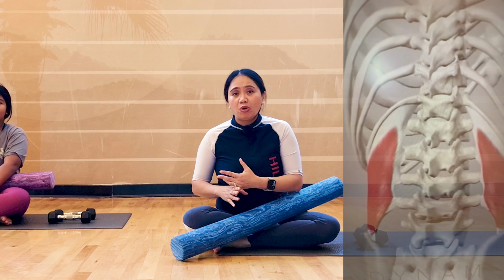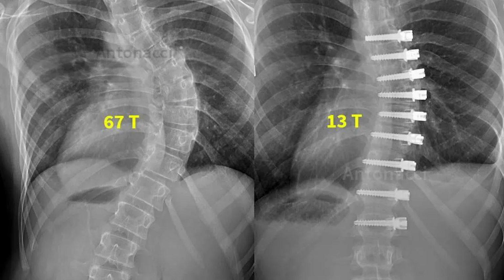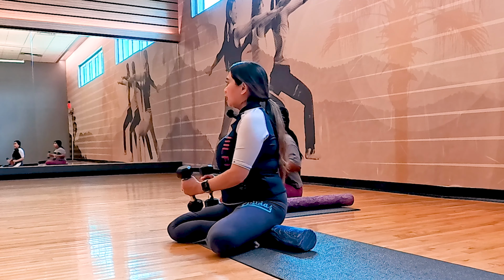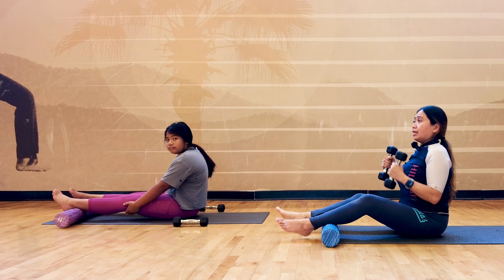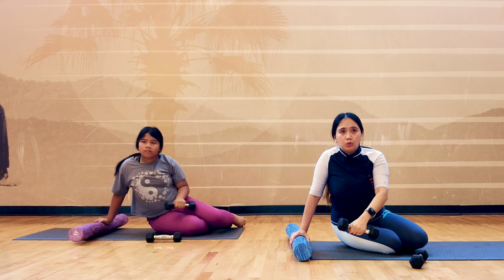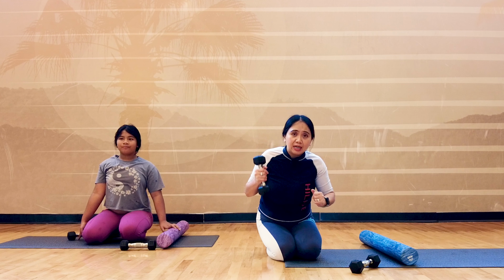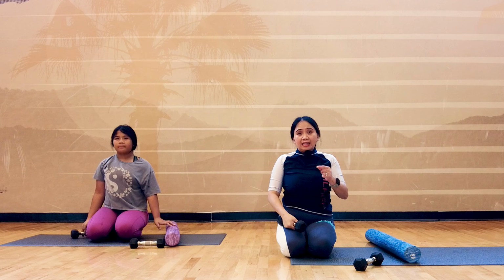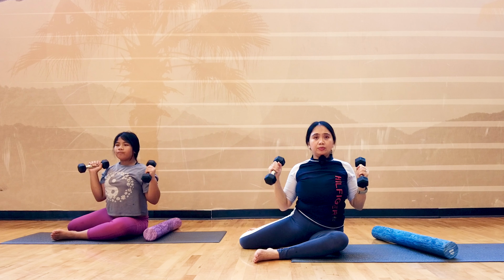Low Back Pain in One Side Quadratus Lumborum Pain and Tightness Program Fix!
➡️Learn more about Core Back Protocol BOOK a FREE one on one coaching  Consultation by clicking here

Restore Pelvic Floor Health: 8-Week Summer Transformation! Join the STRIVE Program to Fix the Leaks!

The quadratus lumborum (QL) is your deepest abdominal muscle. It’s found in your lower back, between the top of your pelvis and your lowest rib.

The QL supports good posture and helps stabilize your spine when you bend to the side or extend your lower back.

Working some QL stretches into your fitness routine can improve flexibility in your back and relieve old aches and pains while helping prevent new ones.

 Your back has been achy, but no big deal. Then, it happens—you bend down to tie your shoe, or you lifted something very heavy with rotation and a twist,  and SNAP! Your back goes out.

Low back injuries can happen in a variety of ways and be caused by a number of muscles. However, one of the most common trouble makers is the quadratus lumborum muscle.

Whenever I’m trying to figure out which muscle is causing low back pain,  there are about six or so muscles that could be to blame, but you keep coming back to the shifty-eyed one at the end.

In this case, that shifty-eyed muscle, the one that you think probably is to blame, is the quadratus lumborum. Oftentimes, this muscle is one of the top trouble-causers, and it tends to be very obvious about the pain it causes, you can even see the spasms when you check your posture and it will look hypertrophy due to overwork and guarding mechanism to prevent further damage on your spine..

But, sadly, achy muscles don’t disappear after a couple of hours. Instead, you have to do something about it to address that muscle’s needs then whip it into shape!

Fortunately, there are several quadratus lumborum exercises you can do to keep this muscle happy, healthy, and pain-free. But, before you start  the exercises, take a moment to learn about this muscle.

By taking the time to figure out why this muscle is cranky, you can prevent future pain and injury.

Sometimes, your QL can be pesky and it can feel like it’s not responding to exercises. Don’t worry. I have an easy way to get this muscle back on track.

No matter how much you stretch this area but not fix the weak and unstable one sided hip, the QL muscle starts to overwork and override the weakness and instability on your pelvis.
In this program I will be demonstrating how to strengthen your glutes medius, which is one of the most important muscles to stabilize your pelvis in order to support you spine. And then once you strengthen and improve this muscle with gentle progression of elastic band then you can tackle the relief on your QL muscle. Stretching is key but also strengthening it, and i will demonstrate easy ways to activate it in Isometric position. It is also imperative to improve your hip mobility and in case of hip injuries, then your QL muscle will be overwork from the stiffness of your hip as well , and it is usually in one side, the weaker side of your hip.

Please leave a comment for any specific question with this video.

📬 Mailing Address: 2750 S Preston Rd Ste 116-104 Celina, Texas 75009

Before starting any exercise program, it's important to consult with a physician. The exercises shared in this video are not meant to treat or diagnose any medical condition. If you experience increasing pain or discomfort, please stop and seek professional guidance. Remember, any physical activity carries a risk, and by participating in these activities, you assume all responsibility for any potential injuries.